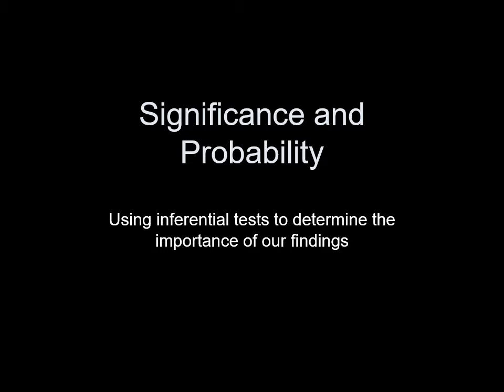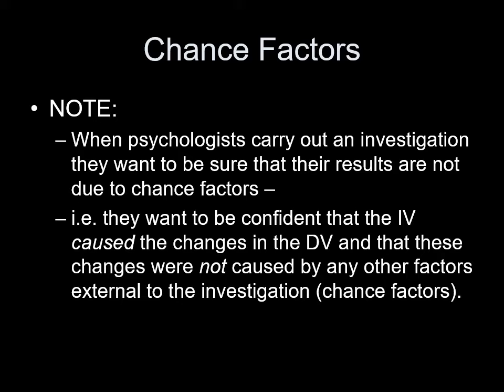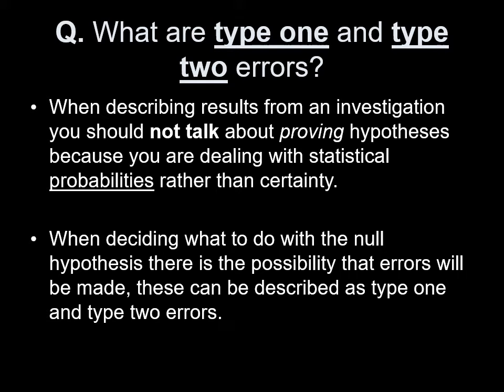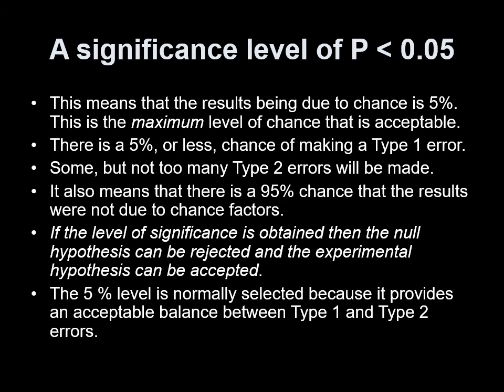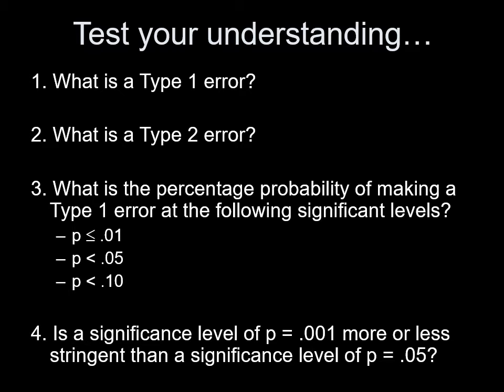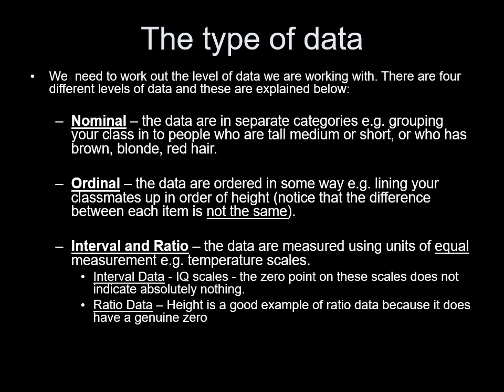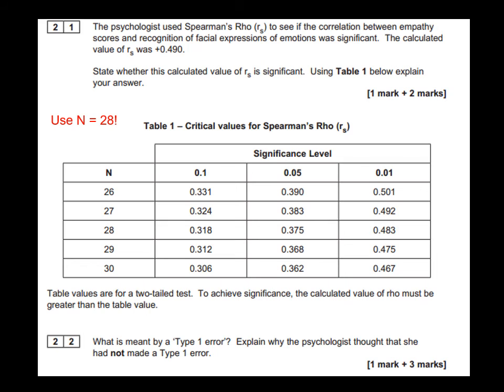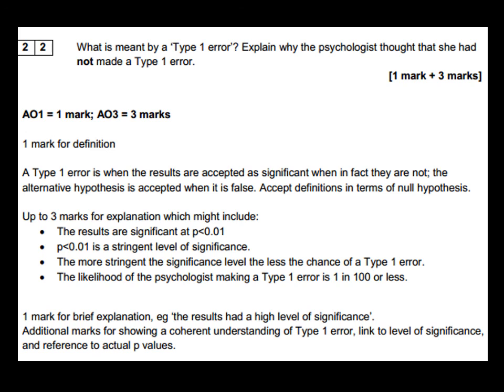Significance and Probability